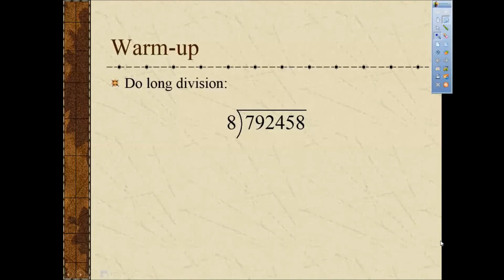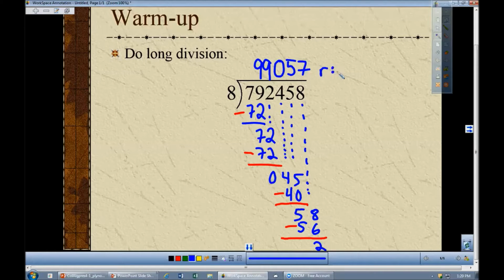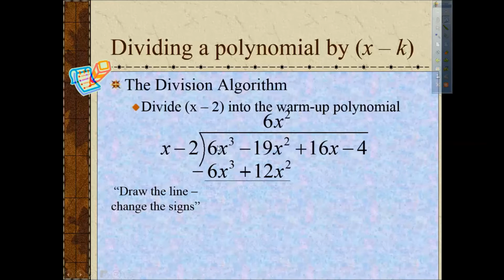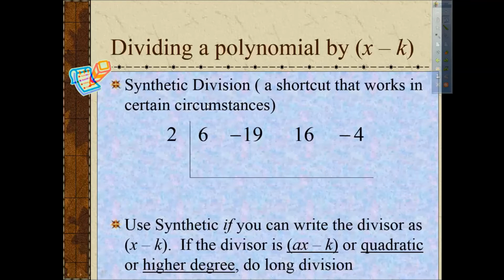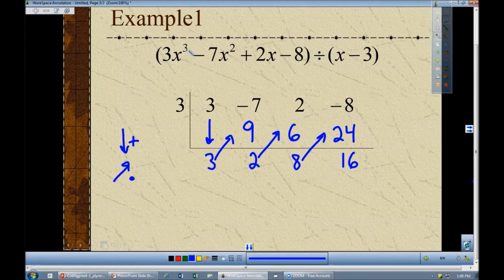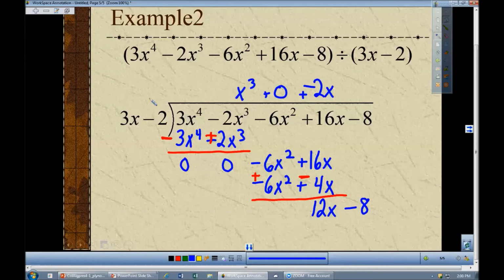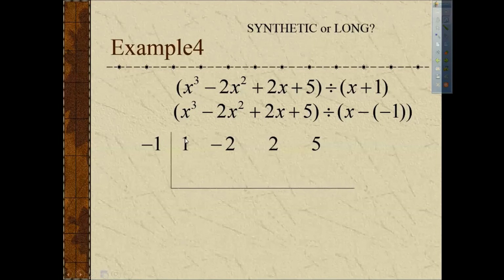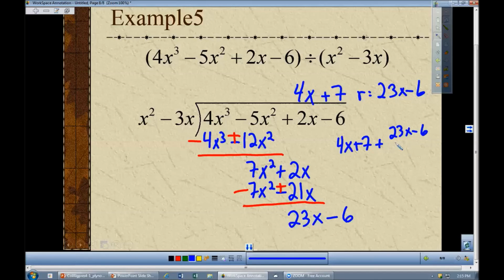ColAlg Section 4 1